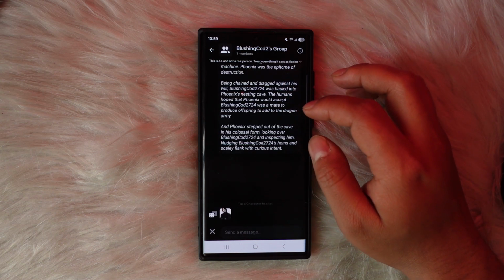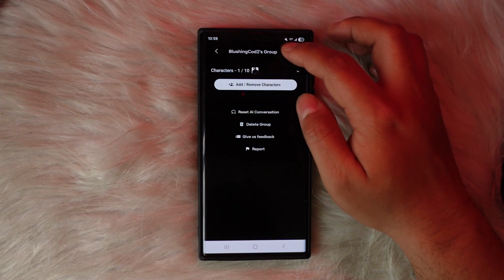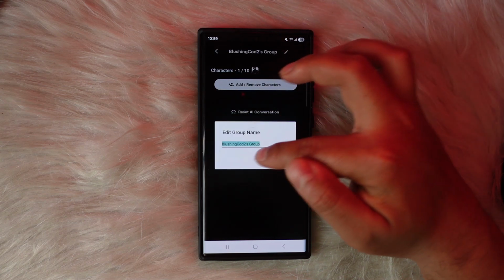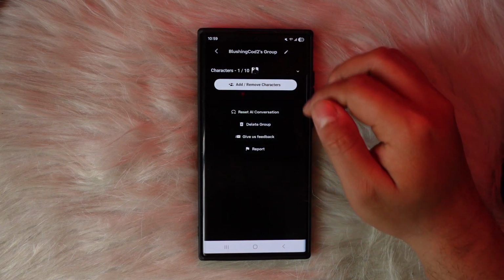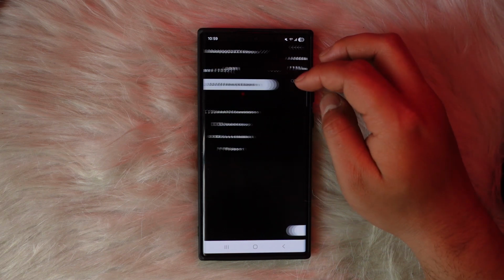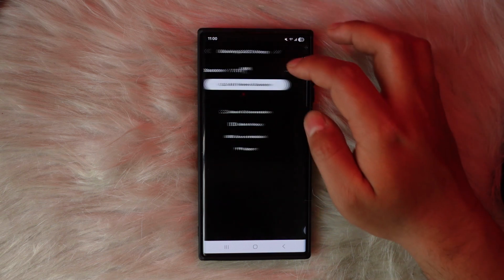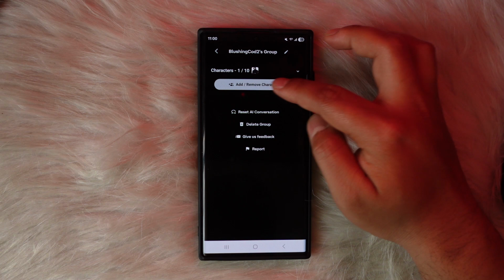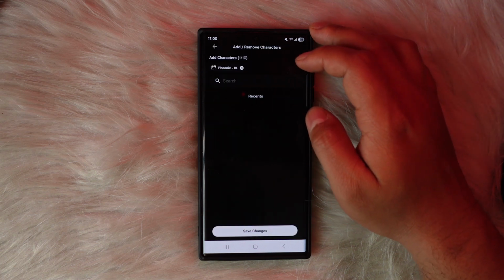How to Make a Group Chat on Character AI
Tap the plus icon at the bottom of the screen and select "Group Chat." Choose the members to include in the group, then tap "Create Group Chat."

To rename the group, tap the profile icon at the top, then tap the pencil icon. Enter a new name and tap "Save."

To add or remove members, tap "Add or Remove Character" and select the desired characters. New members can be added and existing ones can be removed at any time.